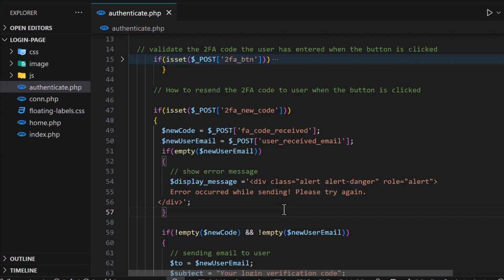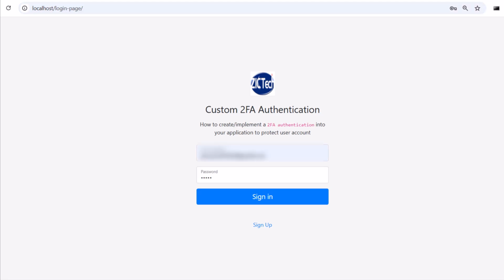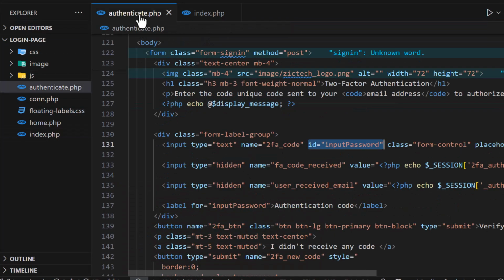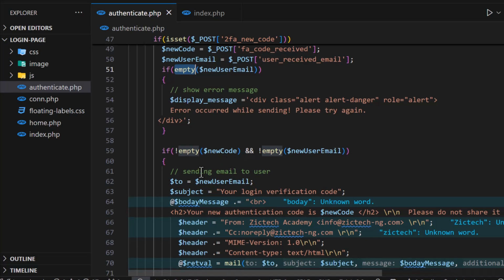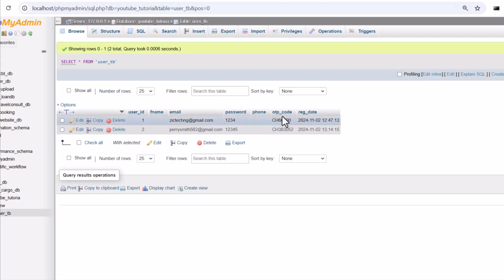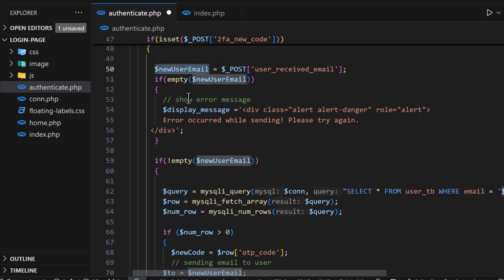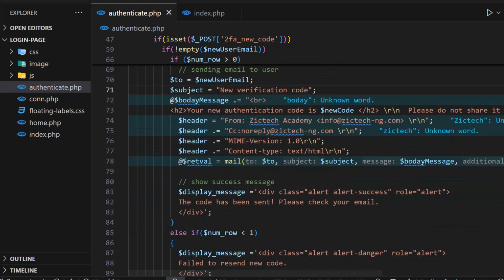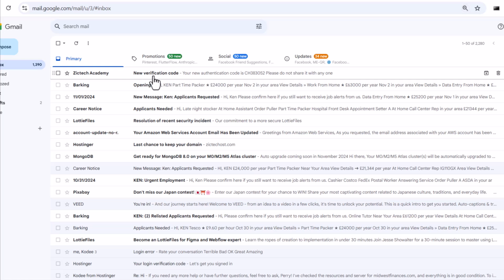Get the BEST 2FA System Up and Running in NO TIME!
Hello guys, in this video you will learn all the secrets that you need to know how to create a dynamic 2FA authentication system, connecting to a database, verifying 2FA with database details in a dynamic way, sending push notifications to user emails with PHP, and securing your application. This is the third video in this series of dynamic 2FA authentication system; please watch other video to understand it better.
Let me know if you need any help or anything

Advance PHP, HTML, CSS, AJAX, JQUERY, MYSQLI, DATABASE DESIGN, DATABASE QUERY, PUSH NOTIFICATION, AND MANY MORE...

If you find this video helpful, please give it a thumbs up 👍 and share your thoughts or questions in the comments below!

information we learned from IT real-world problem solving solutions, online resources, and tests that we've run.

#The Shocking
#Truth About
PHP
#Nobody Tells
#PHP authentication
#PHP security
#secure PHP login
#PHP vulnerabilities
#PHP login system
#secure PHP code
#programming mistakes
#PHP best practices
#web app security
#prevent SQL injection
#avoid XSS attacks
#coding tips
#PHP tutorial